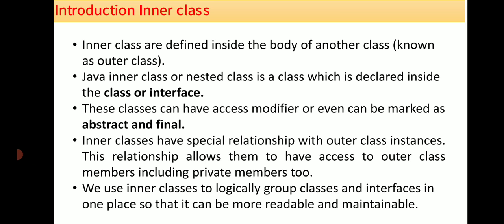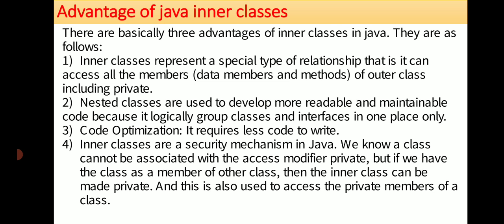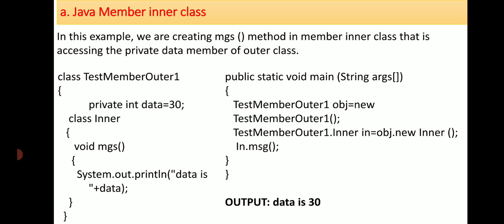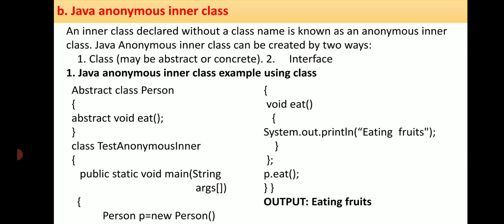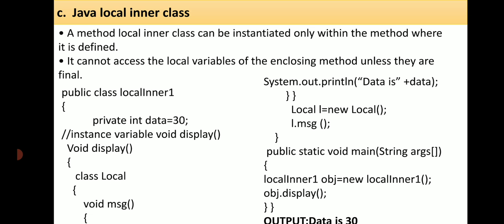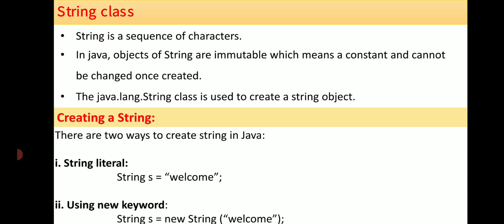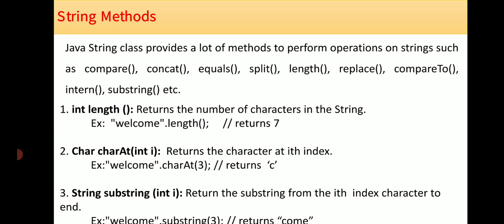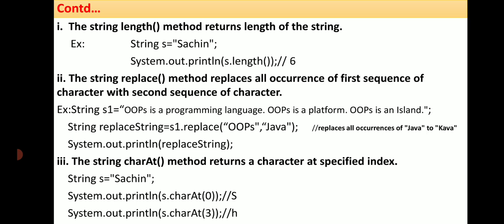INNER CLASS, STRING CLASS IN JAVA